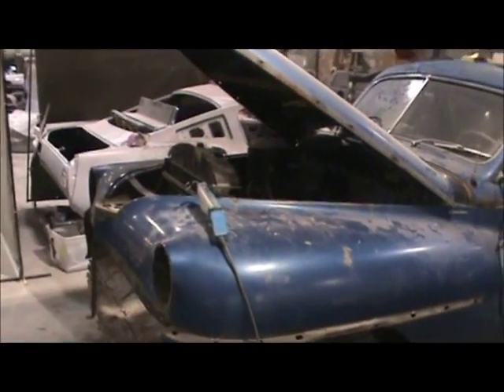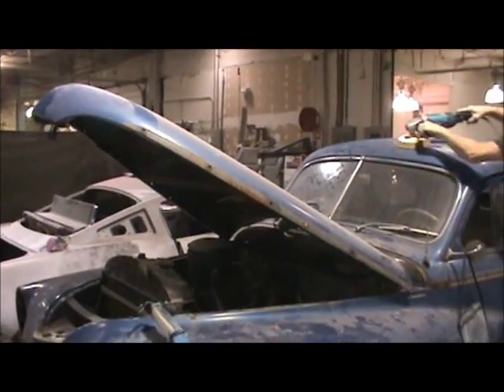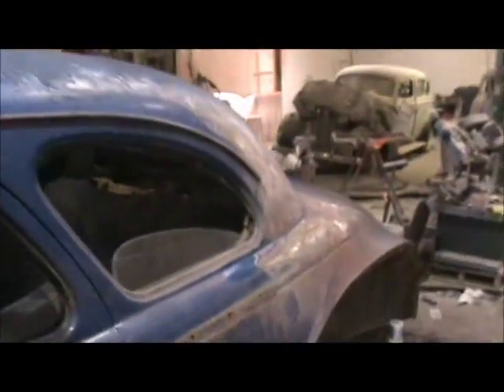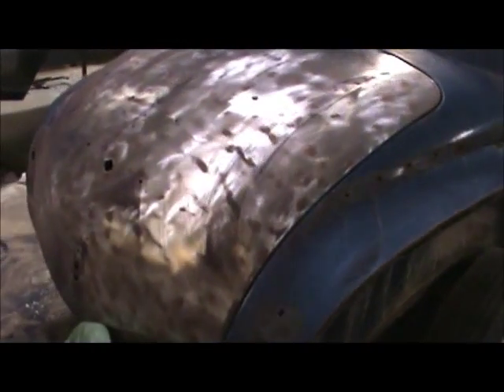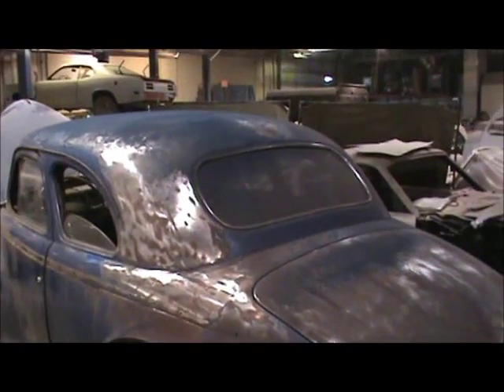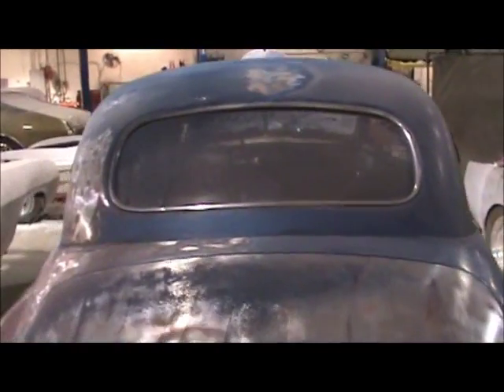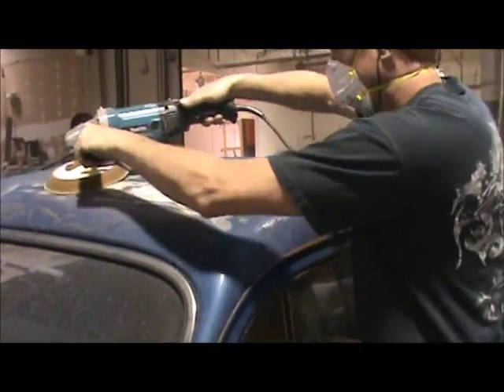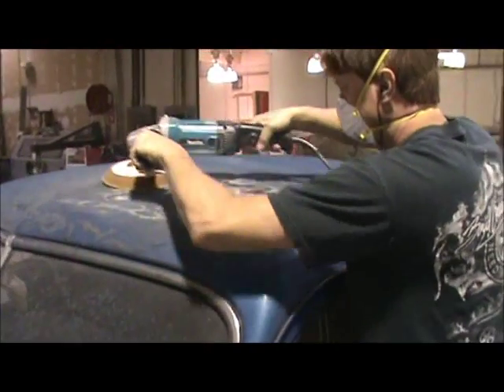Stripping a 1949 Desoto Club Coupe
Precision Restorations is restoring a 1949 DeSoto Club Coupe.  This video documents Mike stripping the vehicle down to bare metal.